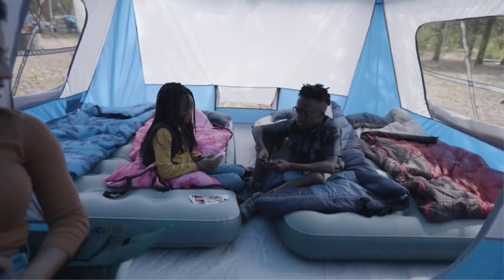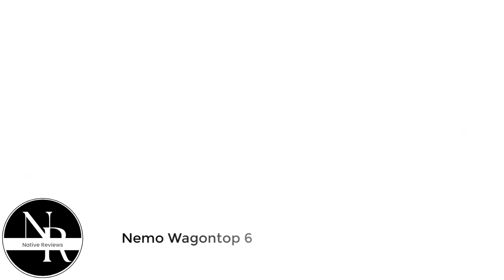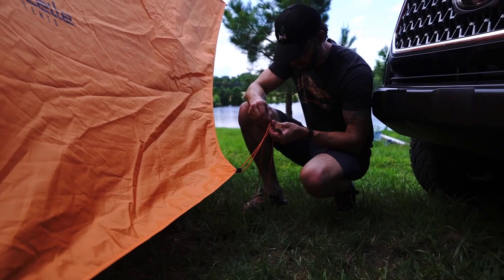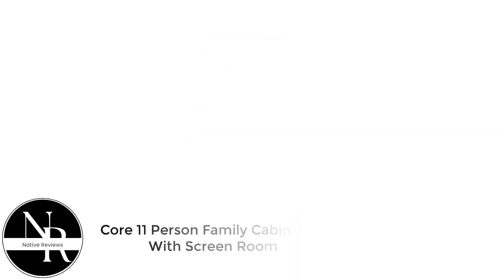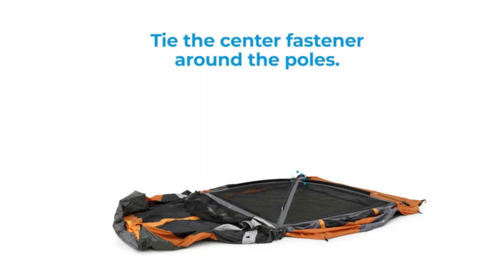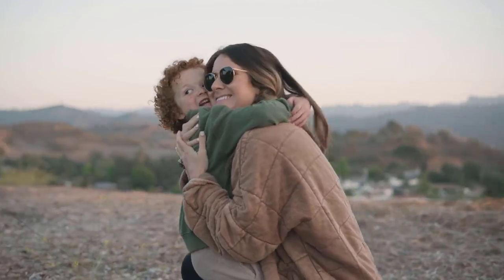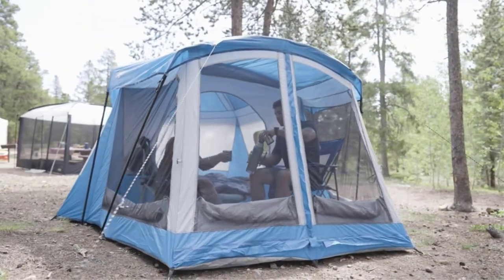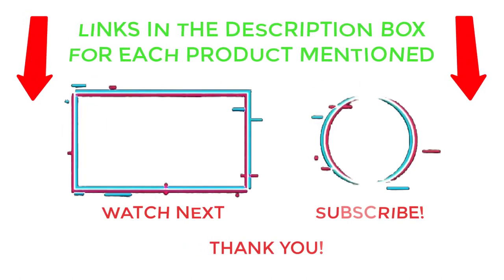Best Tent With Screen Room In 2023 || Top Tent With Screen Room Review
~ Product Link ~
 1. Nemo Wagontop 6
2.  Gazelle T4 Plus With Screen Room
3. Core 11 Person Family Cabin Tent With Screen Room
 4.  Napier Sportz SUV Tent
5. Wenzel Klondike 8 Person Tent With Convertible Screen Room